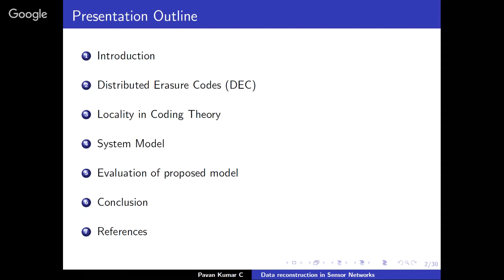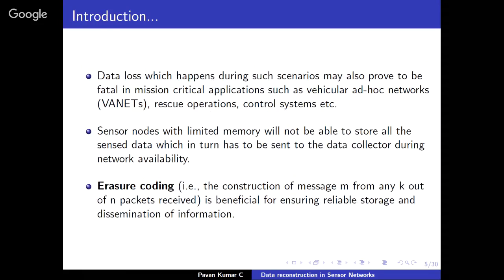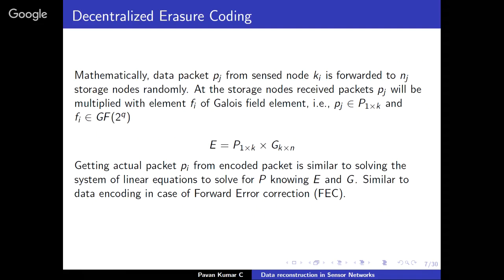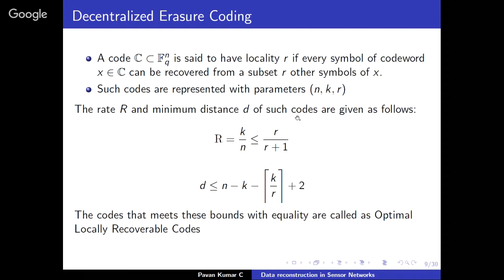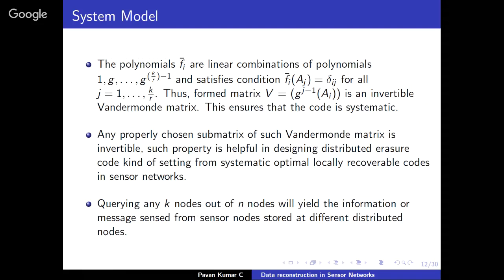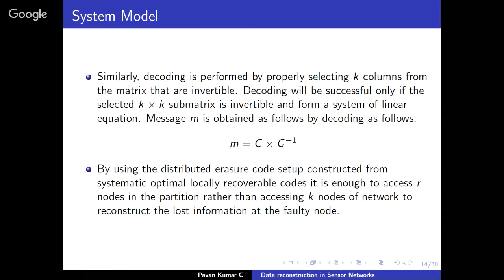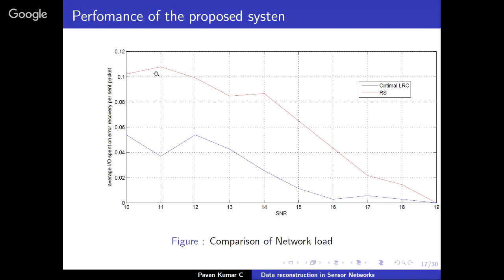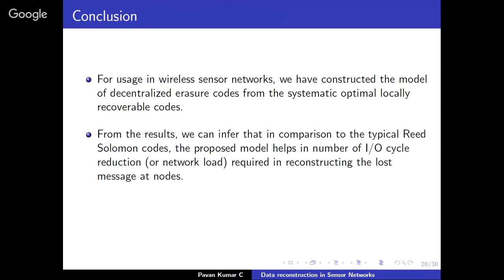Data reconstruction in Sensor Networks using Optimally Local Recoverable Codes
Presentation at ICUFN